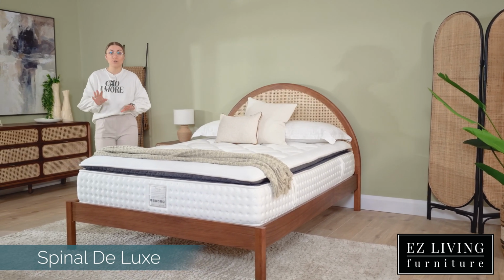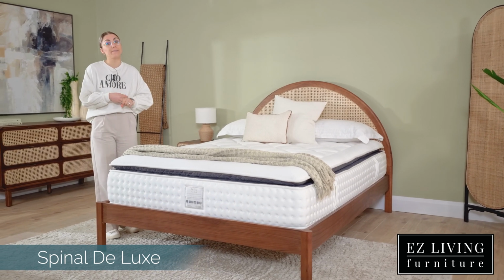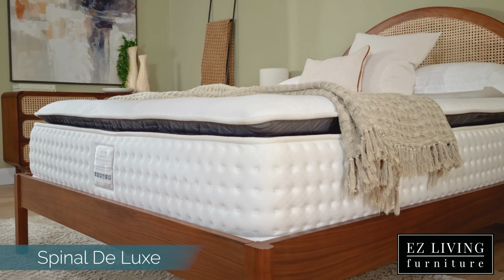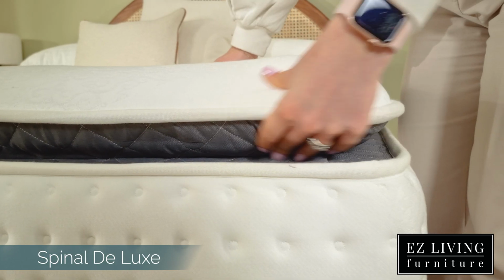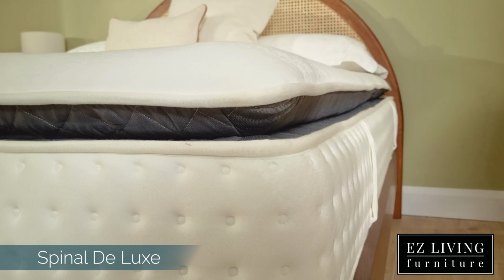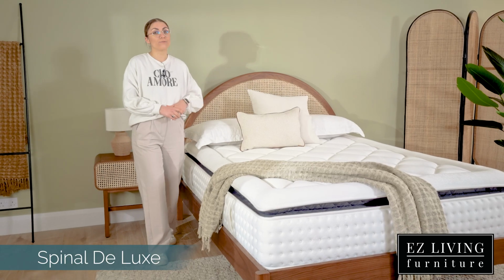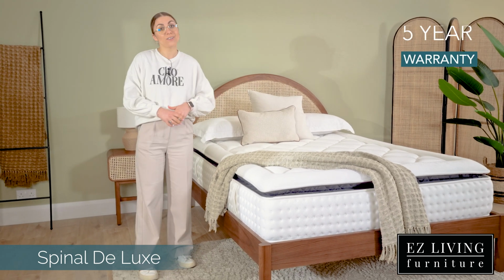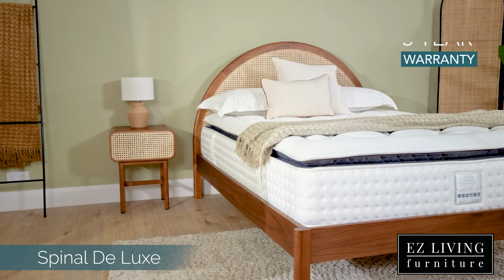Spinal De Lux Mattress - EZ Living Furniture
The Spinal De Luxe Mattress is a roll-up mattress available in 3 sizes: a 3ft, 4 ft6 and a 5ft.

The Spinal De Luxe mattress features 1000 high-performance pocket springs designed to provide superb support and minimise sleep disturbance. It is then topped with a layer of comfort foam for extra comfort.

This sumptuous mattress provides the ultimate benefit of natural temperature regulation with its combination of wool and cotton fillings. The wool will keep you nice and warm in the winter months, while the cotton will keep you cool in summer. We also have a micro-quilted finish for additional natural comfort.

This is a turn-free mattress that requires regular rotation, which can be done easily with the aid of the built-in side handles. We also have a foam wall encasement which provides edge-to-edge support, eliminating side sagging and making this the perfect mattress choice for side sleepers.

The Spinal De Luxe features seven different support zones built into this mattress that follow your body contour, providing seven relief zones. This mattress has a medium to firm comfort rating.

As mentioned, the Spinal De Luxe mattress is a roll-up mattress, meaning it is vacuum-packed for easy transportation. This mattress also offers a 5-year warranty.

Treat yourself to a better night’s sleep with the Spinal De Luxe mattress. Shop the Spinal De Luxe Mattress online or in-store with EZ Living Furniture.

All information in this video is correct at the time of recording and is subject to change.